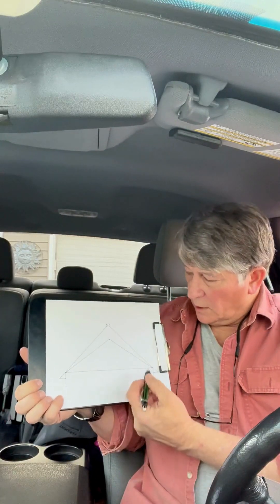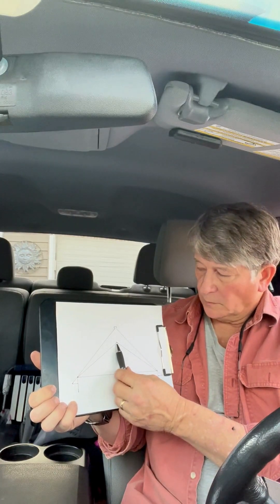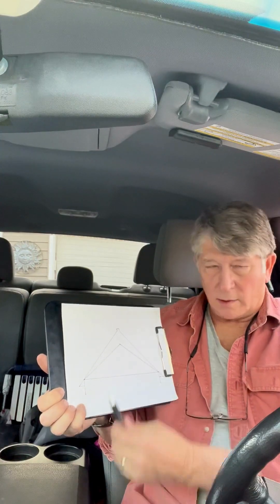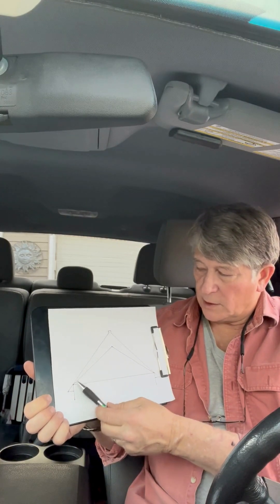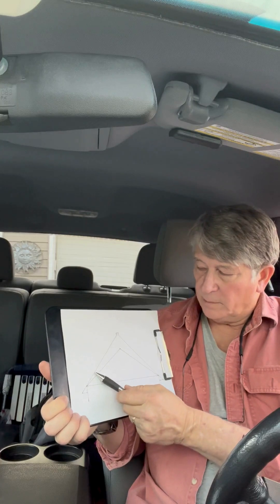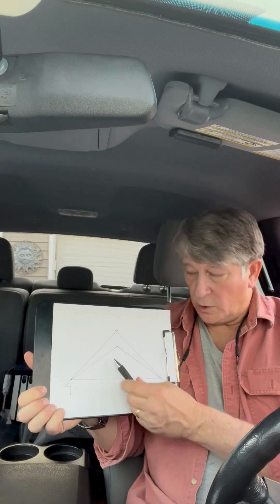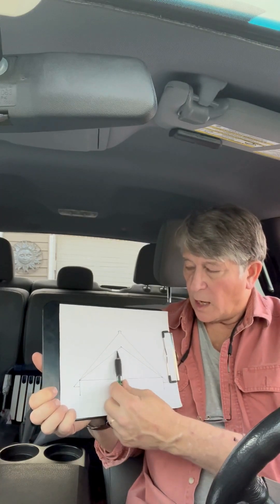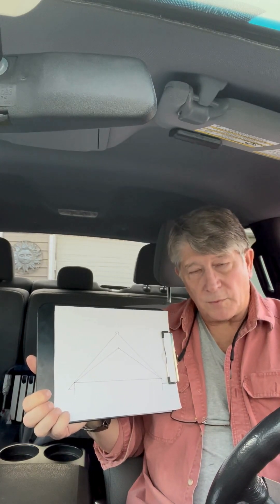Scissor truss systems for vaulted ceilings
Bob delves into the intricacies of vaulted ceilings, specifically focusing on scissors trusses and their unique ventilation challenges.

Using a detailed drawing, Bob explains how this design creates an air gap between trusses, which helps support a vaulted ceiling look. However, without careful placement of baffles and adequate air intake from soffits, these spaces are prone to severe ventilation issues. In fact, poor airflow can lead to mold growth so deep in the structure that the only fix may be to remove the entire roof—a costly mistake!

Bob’s insights are a must-watch for homeowners, builders, and inspectors alike.

It's better to use FARSIGHT than hindsight!